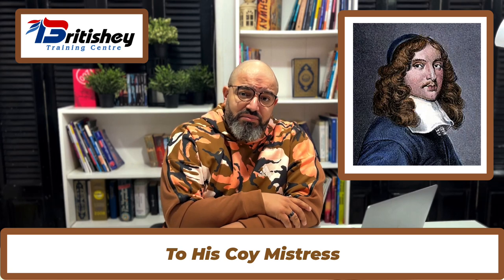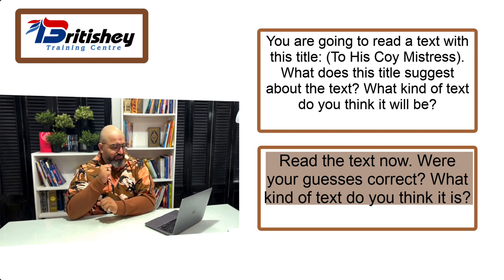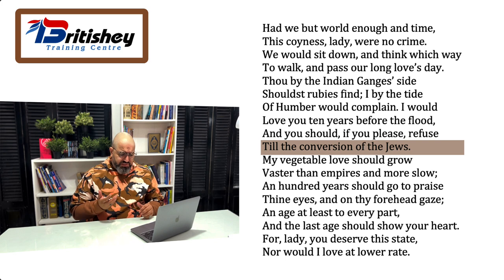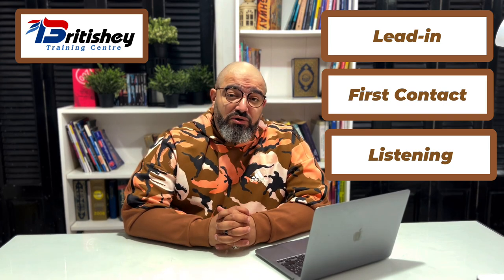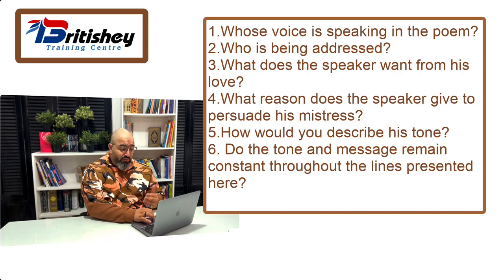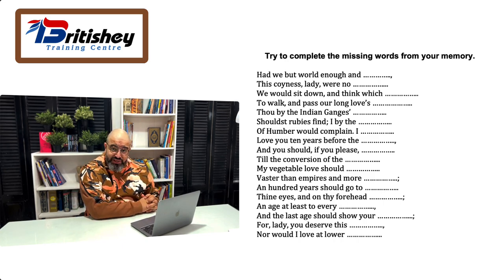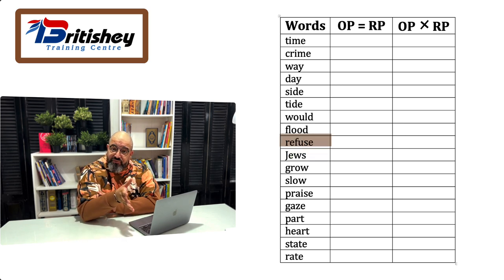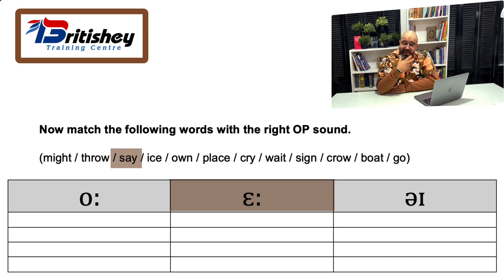A Framework for Teaching Literature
Learn how to teach literary texts using a discourse-teaching framework. You will see activities designed for Andrew Marvell's poem: To His Coy Mistress. The poem is read in Original Pronunciation (OP).